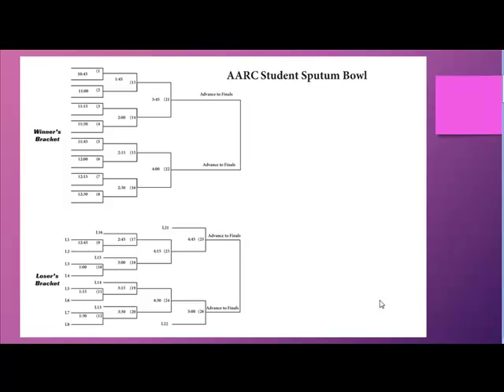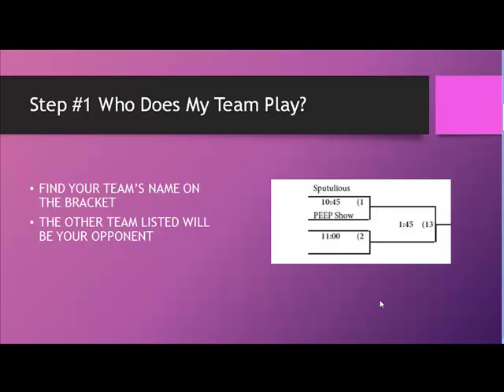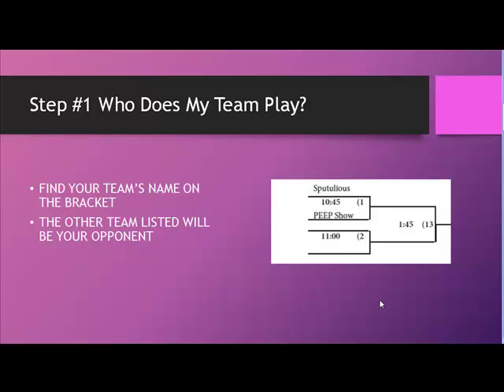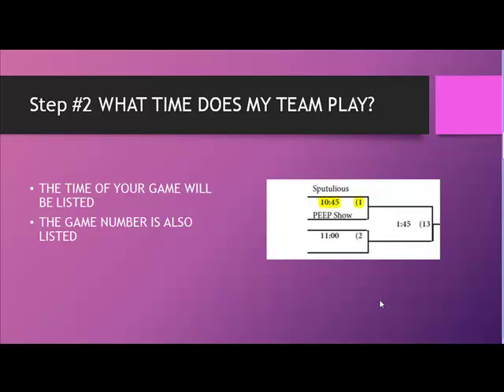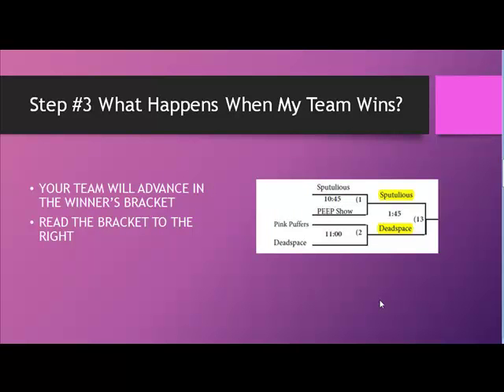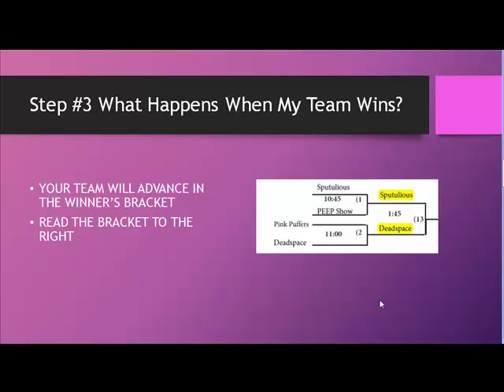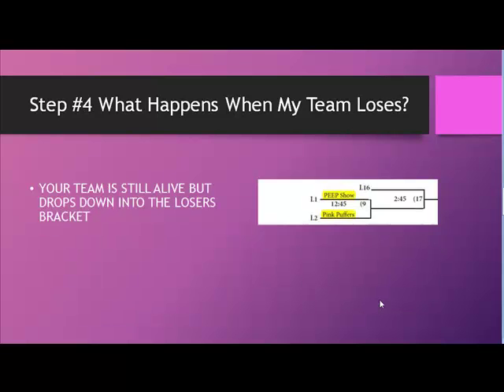AARC Sputum Bowl Brackets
A short tutorial that will show you how to read AARC Sputum Bowl team brackets.